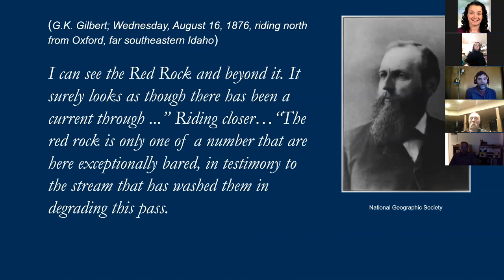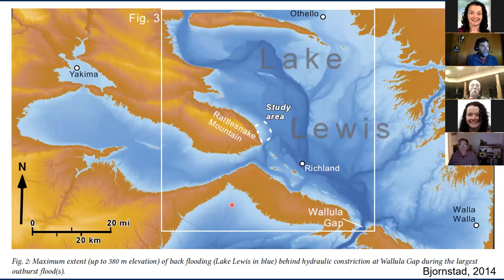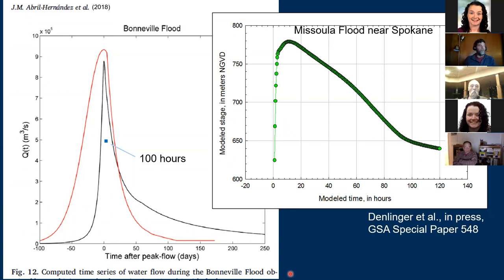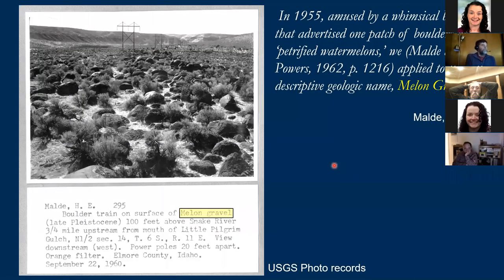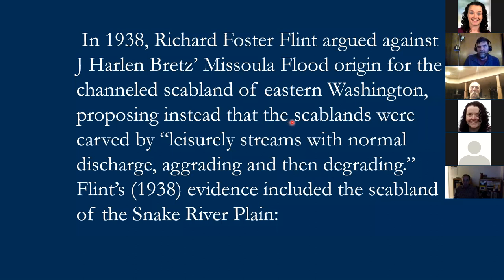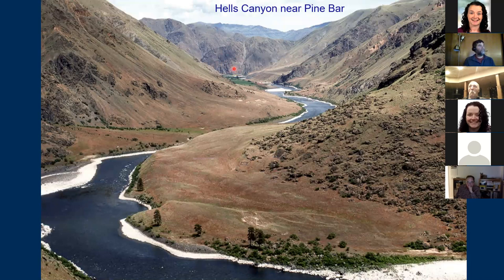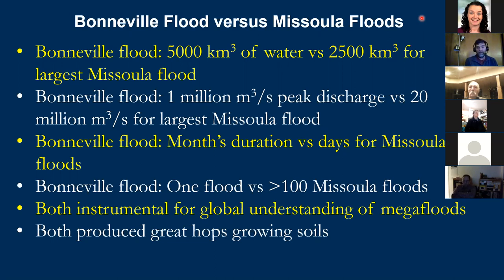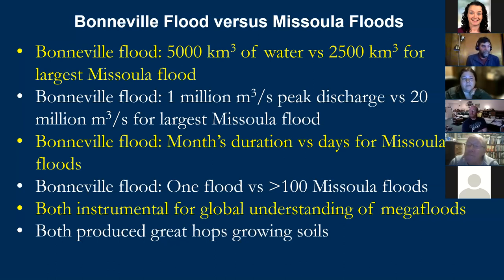The Other Flood - Dr Jim O'Connor - March 9, 2021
March 9th, Dr. Jim O'Connor, gave a lecture on 'The Other Flood - The late Pleistocene Bonneville Flood on the Snake River'.

The Bonneville Flood was one of the largest floods on Earth.  First discovered by G.K. Gilbert in the 1870’s during his inspection of the outlet at Red Rock Pass, Idaho, it was rediscovered in the 1950’s by Harold Malde and coworkers, leading to mapping and assessment of spectacular flood features along Marsh Creek, Portneuf River and Snake River for over 1100 kilometers between the outlet and Lewiston, Idaho.The cataclysmic flood – from the rapid 115 meter drop of Lake Bonneville from the Bonneville level to the Provo level – was nearly 200 meters deep in places and flowed at a maximum rate of about 1 million cubic meters per second – about 100 times greater than any historical Snake River flood.  Along its route the Bonneville Flood carved canyons and cataract complexes and built massive boulder bars.  These flood features have been a rich source for understanding megaflood processes.  Yet it still offers much more with new and developing techniques for hydrodynamic modeling and landscape analysis.